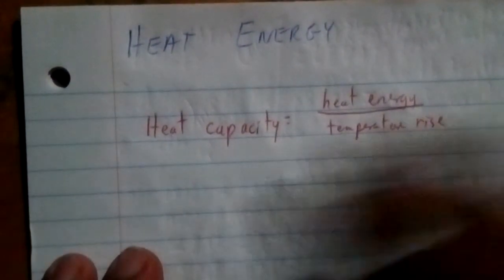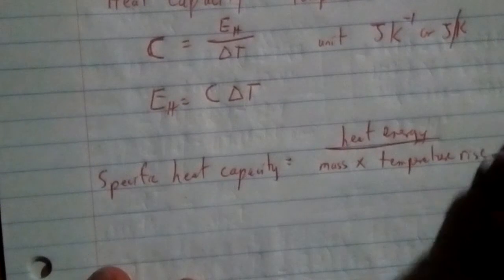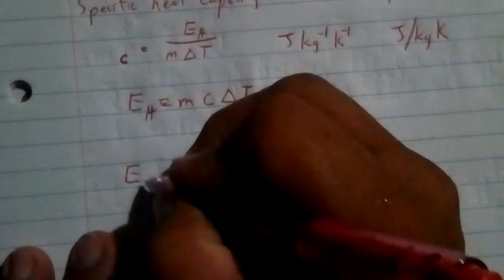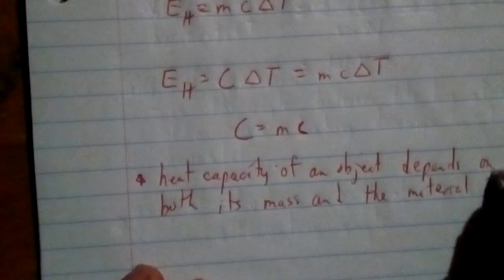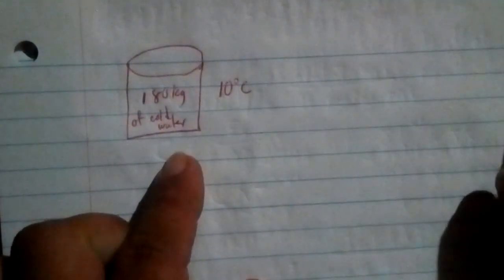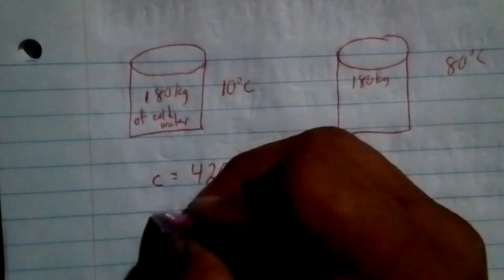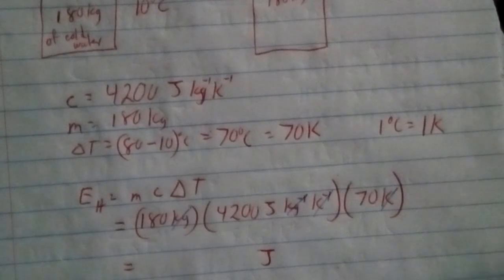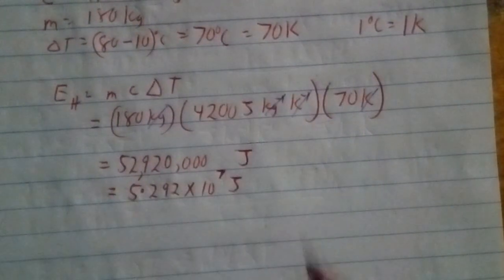HEAT CAPACITY AND SPECIFIC HEAT CAPACITY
Introduction to heat capacity and specific heat capacity.